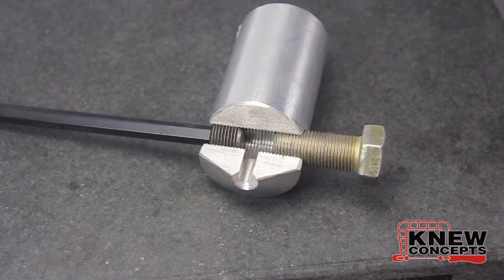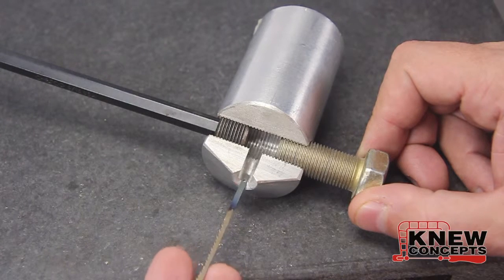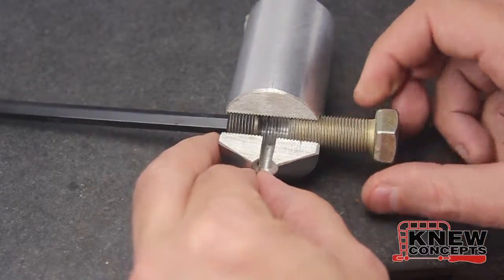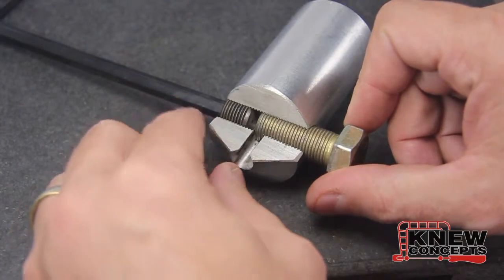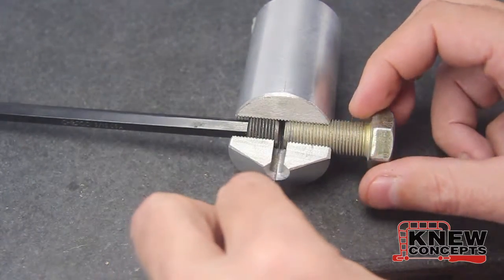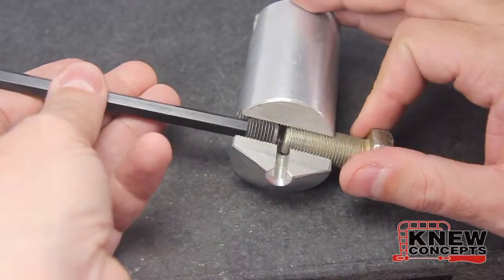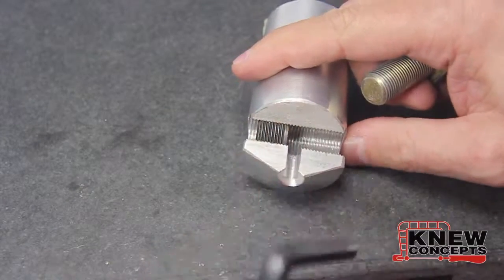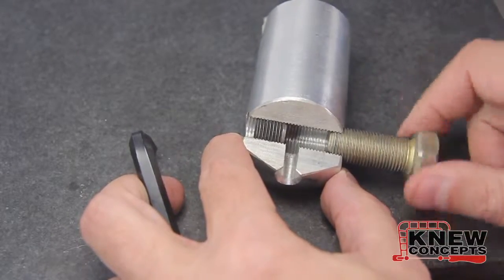Knew Concepts saw blade clamp description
Using an oversized cut-away version of the Knew Concepts saw blade clamps, this video will help you visualize and understand the inner workings of the saw's blade clamp. It will hopefully make it easier for you to adjust and troubleshoot them.